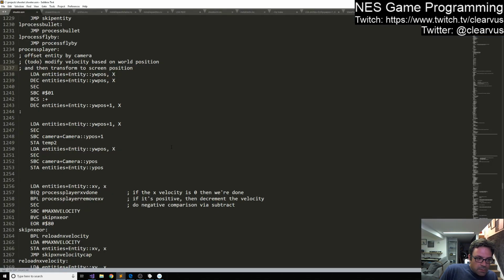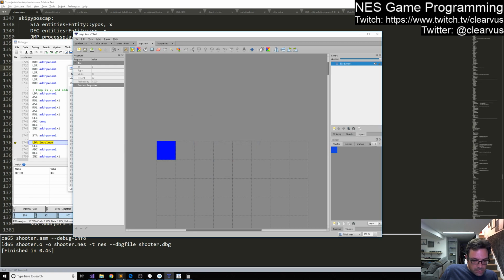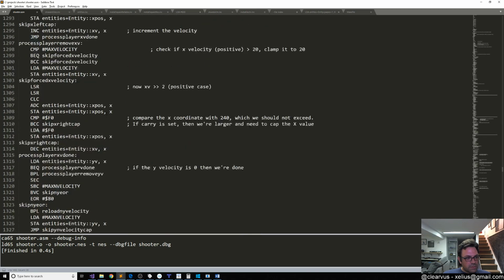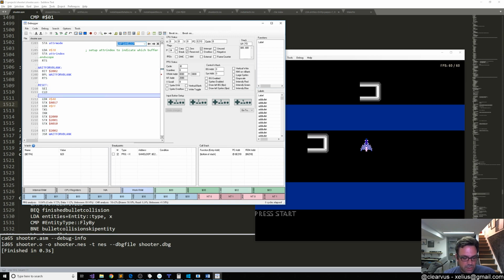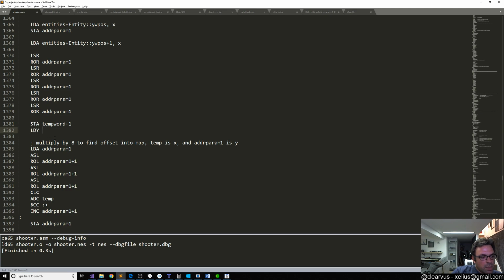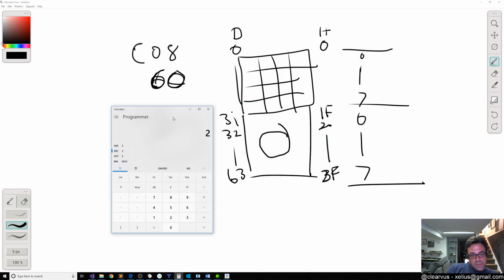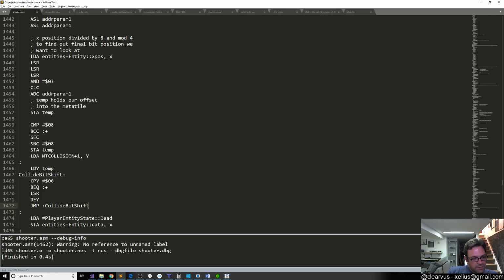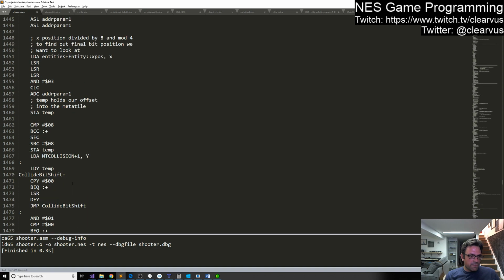NES Programming #49 - Successful world collision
In this episode I got collision with the world working properly.  We talk about how that works, converting between world coordinates, metatile coordinates, and tile coordinates.  If you'd like me to cover anything for episode #50, please let me know.  Thanks!